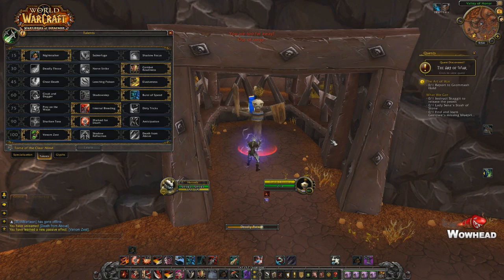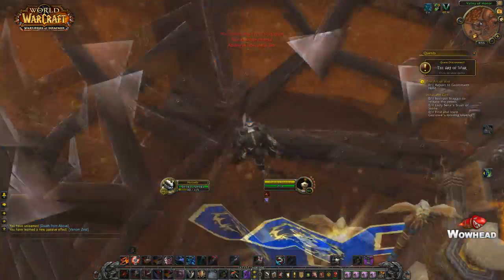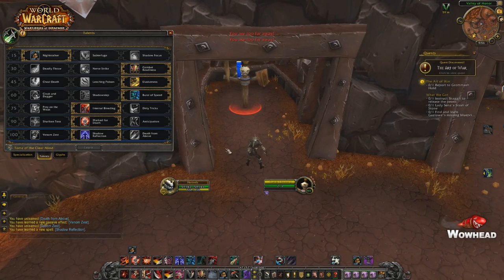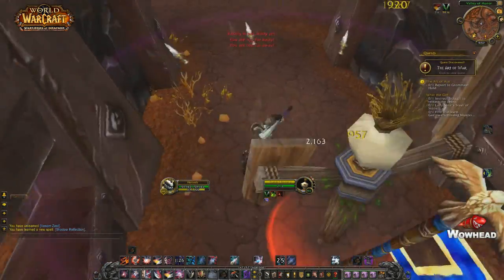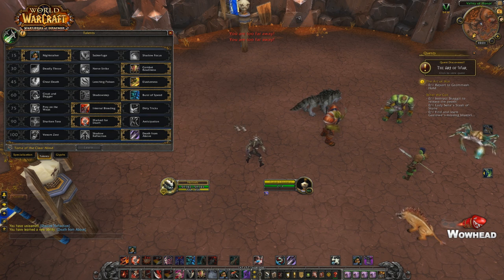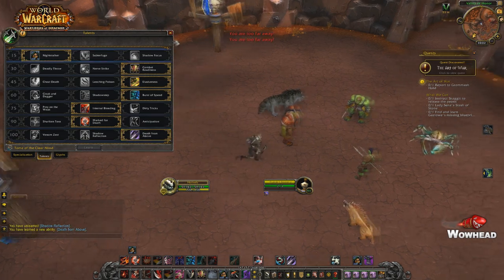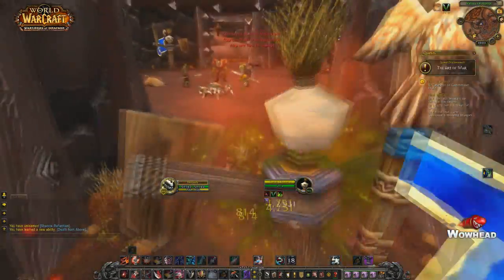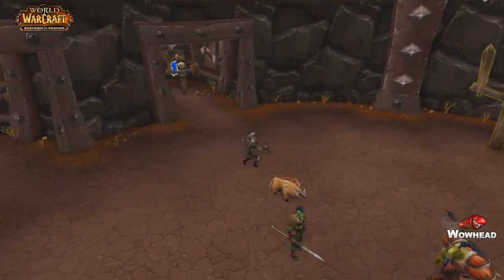WoW:Warlords of Draenor (Alpha) level 100 Rogue Talent Showcase with Hotted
In this video, I present you the level 100  Rogue Talents that will be obtainable in WoW's future expansion Warlords of Draenor! Hope you guys enjoy this video and make sure to LIKE it up and comment for more :D

ORIGIN PC - Tell them HOTTED sent you!